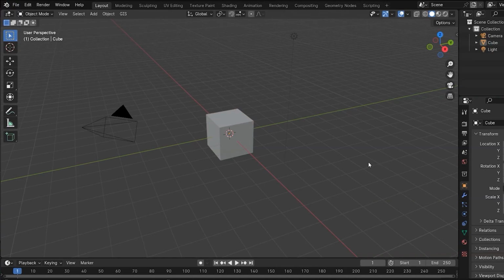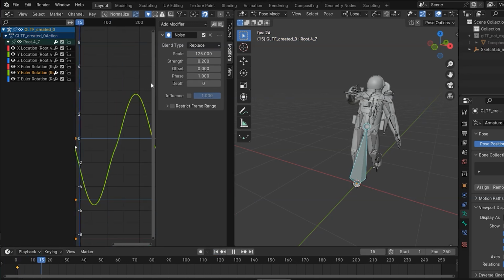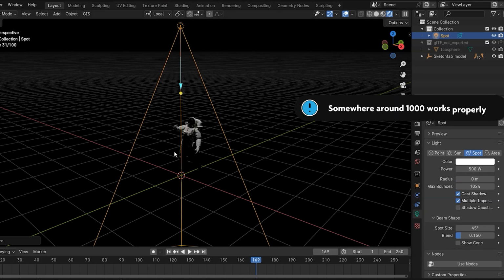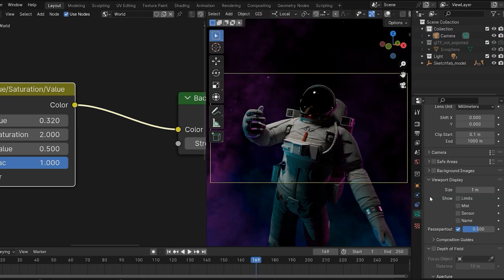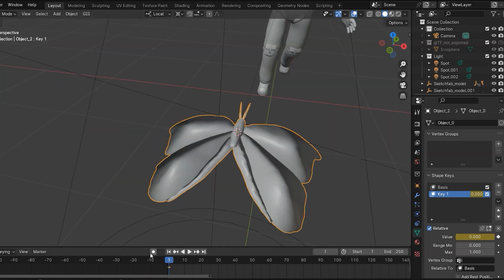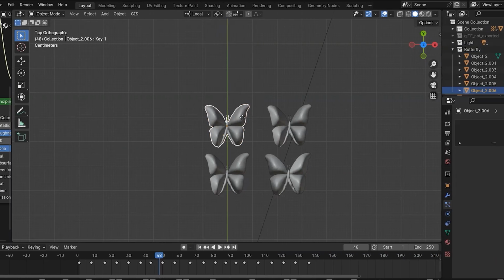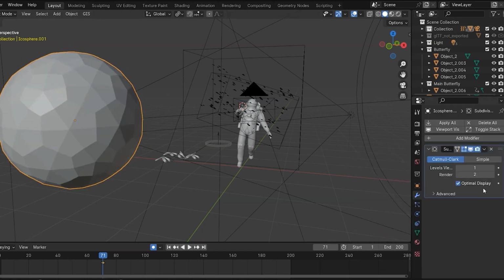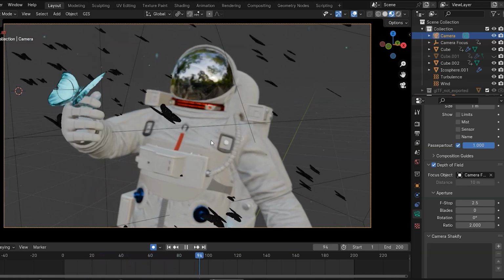“Create a Stunning Space Scene in Blender 🌌 | Step-by-Step Tutorial”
🚀 Learn How to Create a Realistic Space Scene in Blender! 🌌

In this tutorial, we dive deep into creating a stunning, realistic space environment in Blender. From modeling to lighting, shading, and volumetrics, I’ll guide you through the entire process step by step. Stick around for a special surprise at 15:30!

✨ Related Tutorials by ROE:
• Hyper-Realistic Forest Series →    • Hyper-Realistic Forest Series (Full Tutorial)
• Hyper-Realistic Car Visualization Series →    • “Hyper-Realistic Car Render Series (Full 3...

⏱️ Timestamps:
00:00 Intro
00:47 Start
01:04 Adding 3D Model
03:42 Animation
07:48 Lighting System
12:40 Butterfly (Fun Element!)
15:30 Surprise
16:21 Animating the Butterfly
17:25 Butterfly Particle System
20:20 Main Butterfly
23:28 Space Dust
26:26 Space Fog